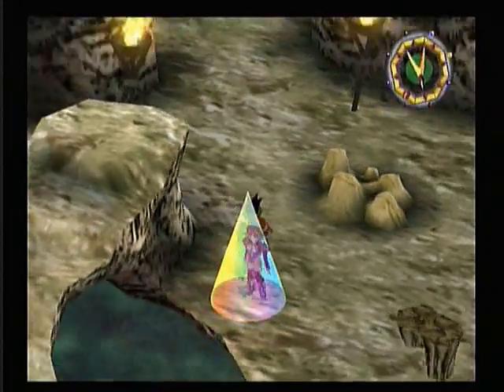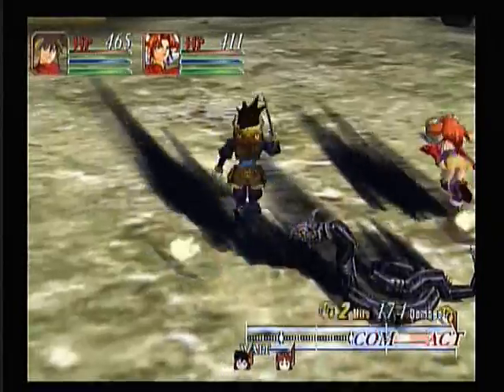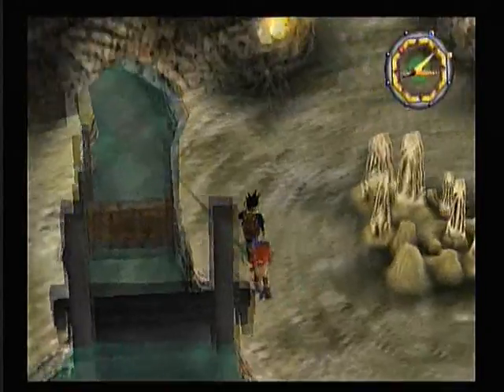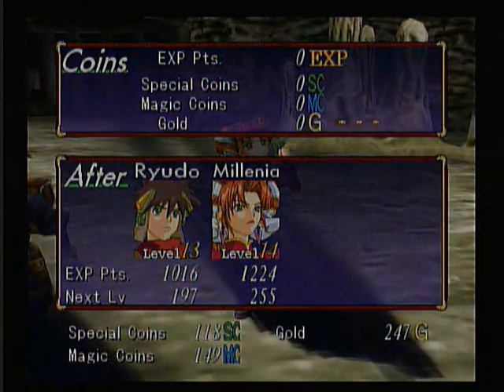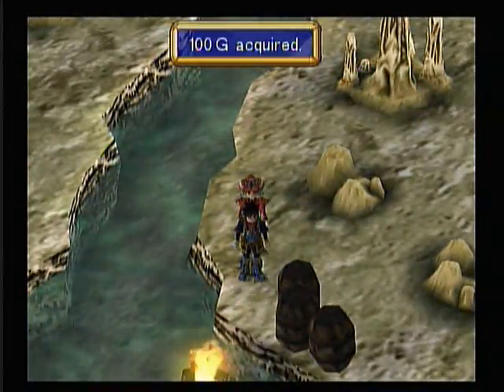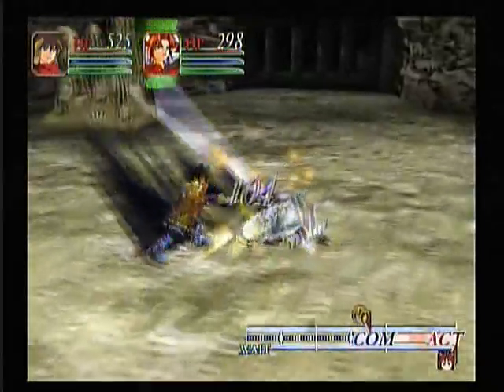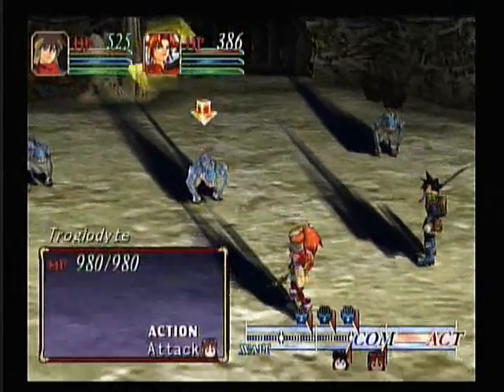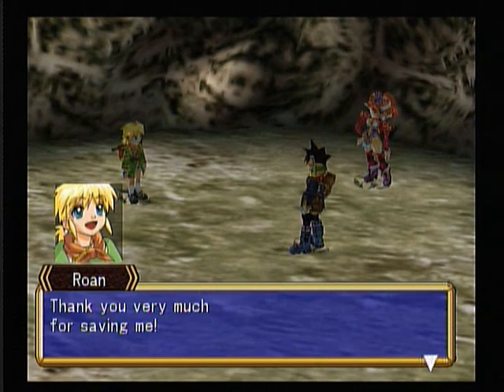Let's Play Grandia 2 [Pt. 11]: Troglodytes, Snakes, and Frogs, oh my!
Making some headway into Durham Cave in search of Roan.